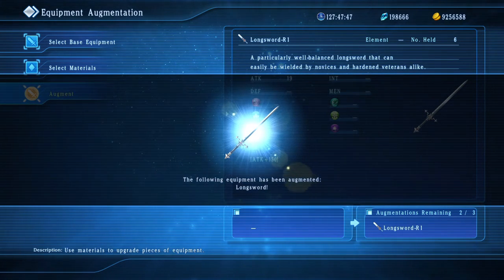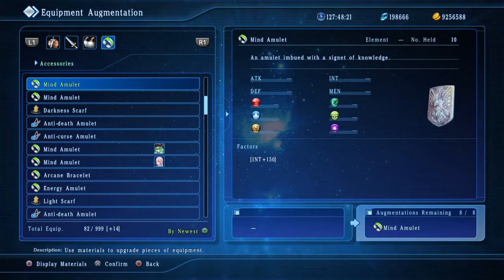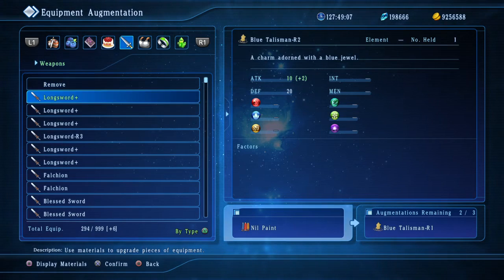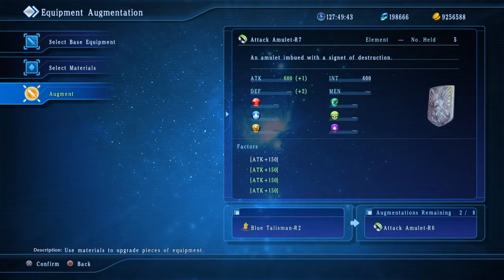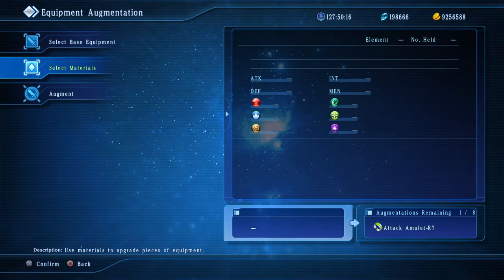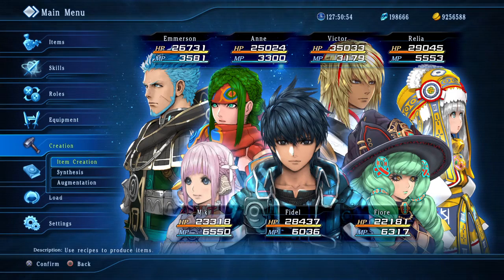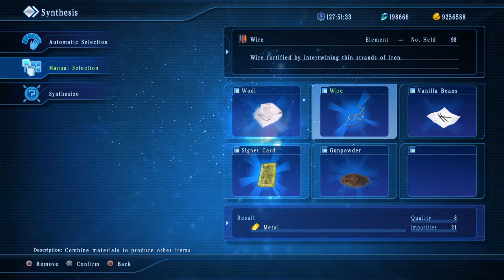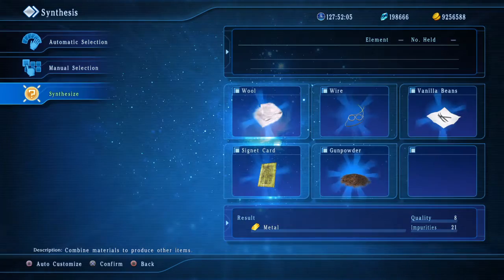STAR OCEAN - HOW TO AUGMENT ATTACK & MIND AMULETS TO HAVE 4 "150" FACTORS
Hey I thought I make a video on augmenting factors for number stats instead of dealing with the stupid 3 & 5% stat. Hope you like it